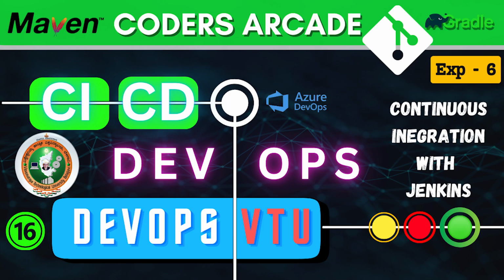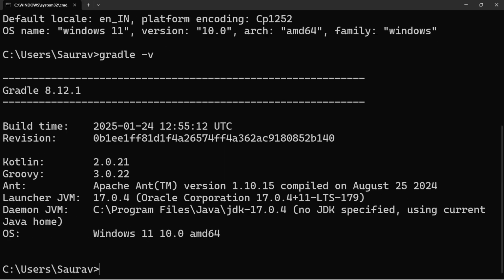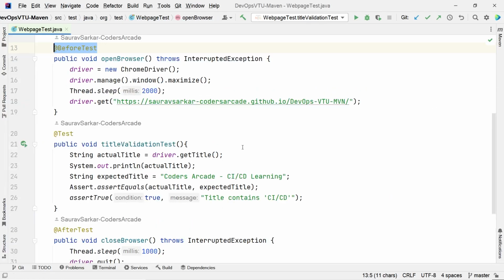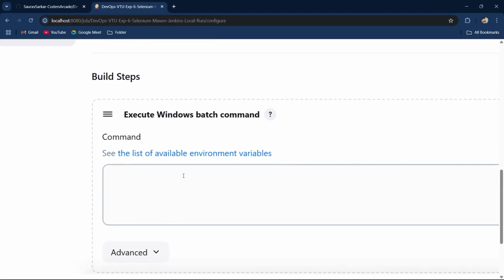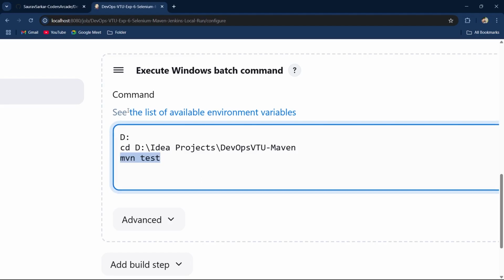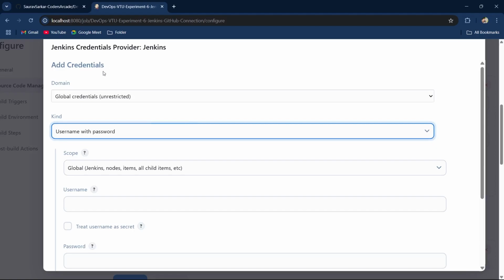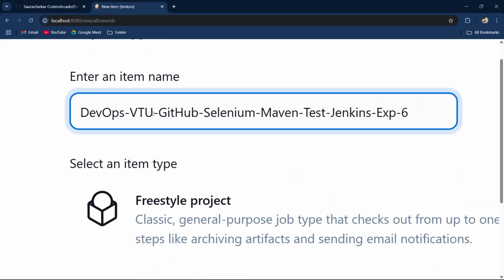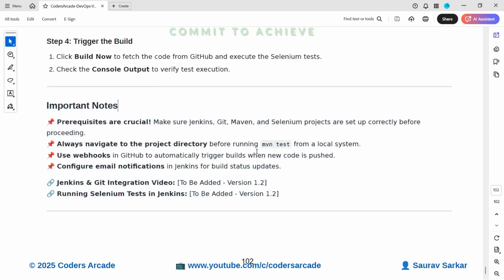DevOps VTU Experiment 6 | Continuous Integration with Jenkins | CI with Maven and GitHub | BCSL657D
📄 Description:
Welcome to Experiment 6 of the DevOps VTU Lab Manual Series!
In this hands-on session, we take a deep dive into setting up Continuous Integration (CI) using Jenkins with Maven and GitHub.

🔧 What’s Covered in This Video:
1. Configuring Jenkins and integrating it with Git
2. Running a Selenium Java test directly from a local Maven project
3. Executing the same Selenium test from a GitHub repository using Jenkins

📁 This experiment helps you understand real-world CI workflows where Jenkins automatically builds and tests your code using both local and remote repositories.